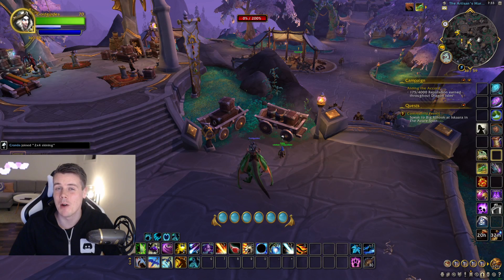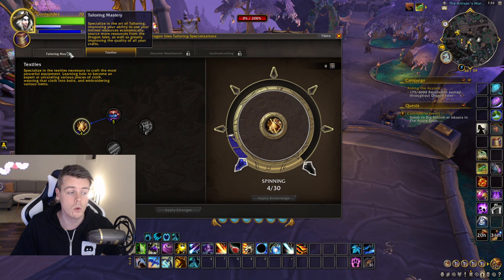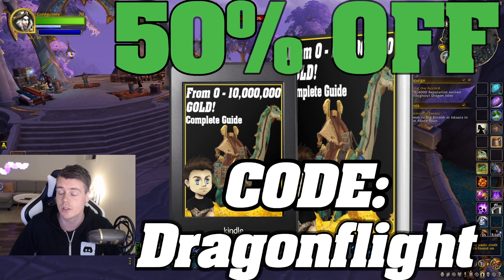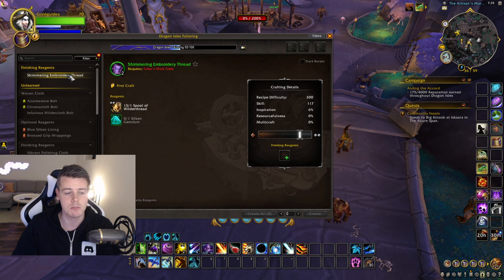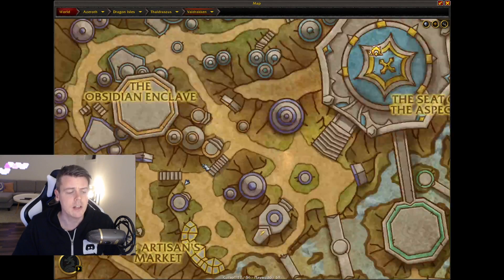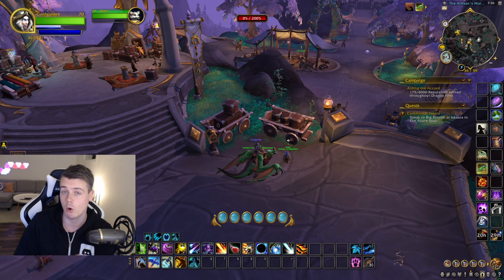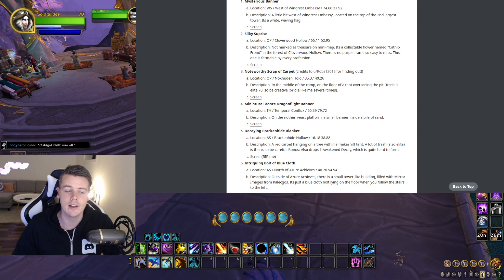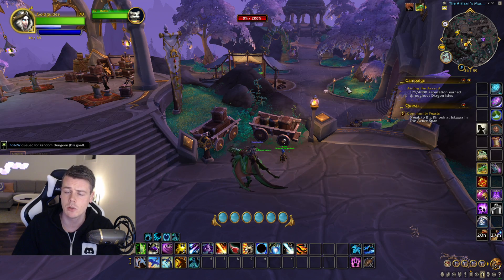Get Knowledge Points For Professions EASILY In DF